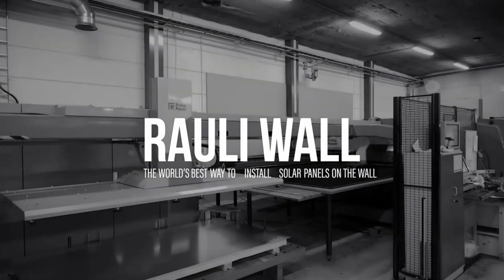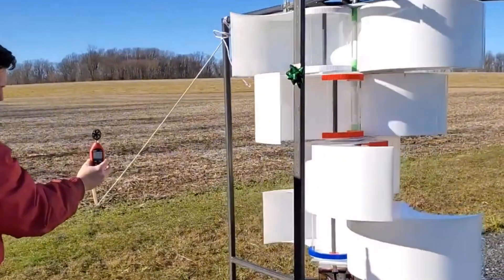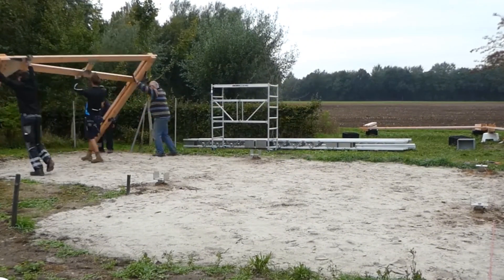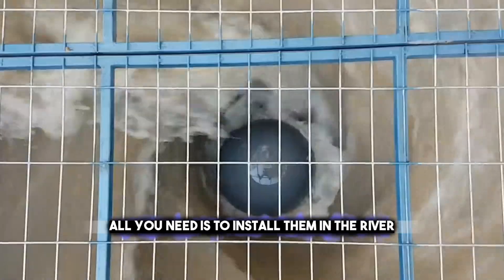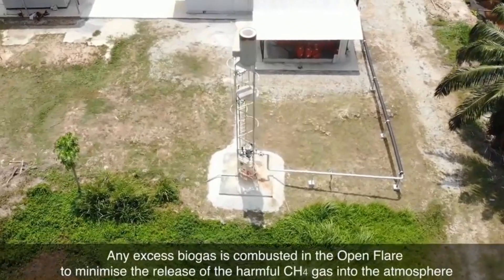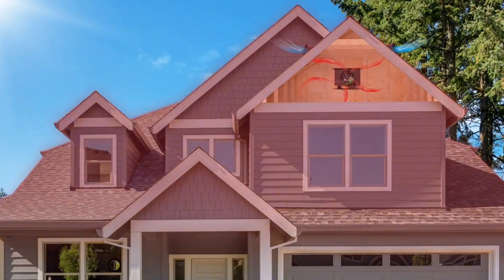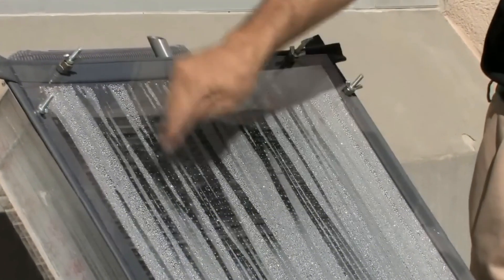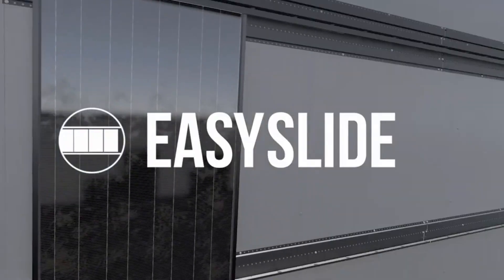Transform Your Home with Autonomous Energy | MechMinds Hub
Are you tired of relying on traditional energy sources? Transform your home with autonomous energy! In this video, we'll show you how to reduce your carbon footprint and save money on your energy bills by harnessing the power of the sun and wind.